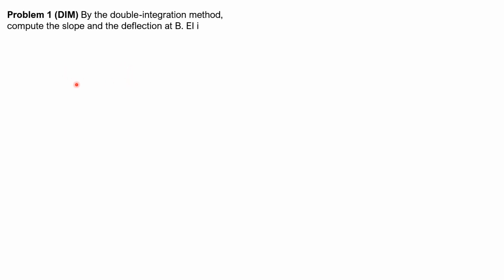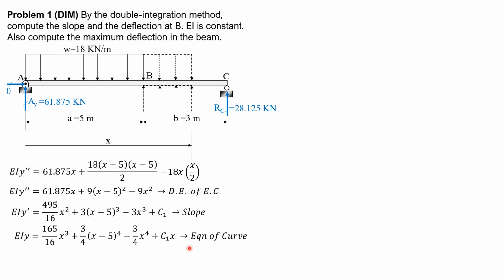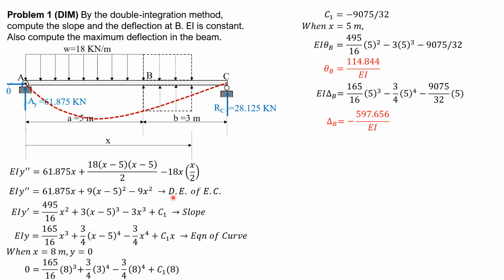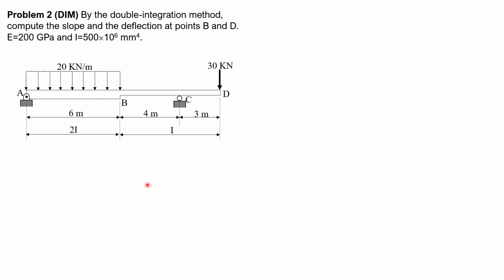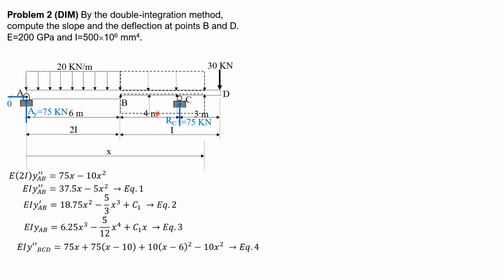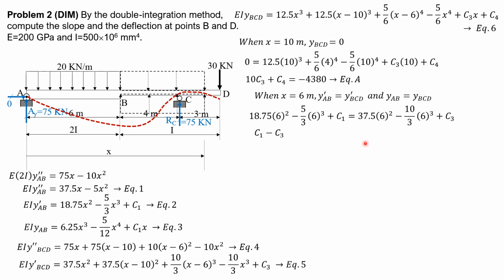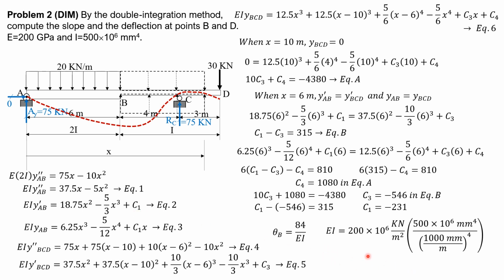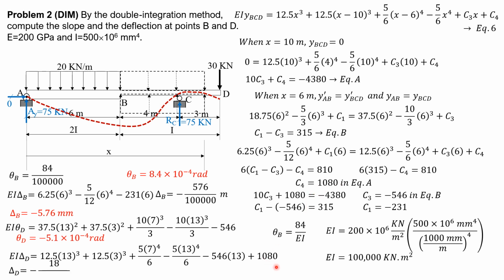BEAM DEFLECTIONS by DIM, 2 Examples